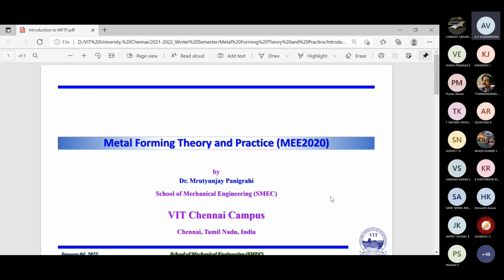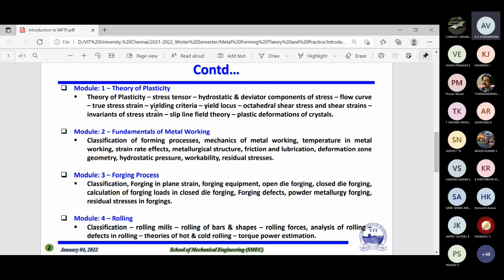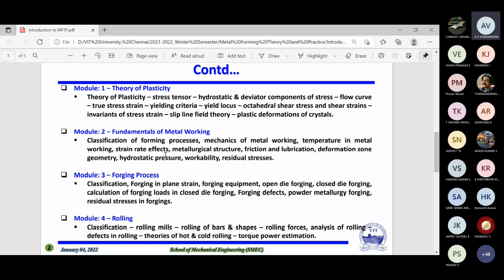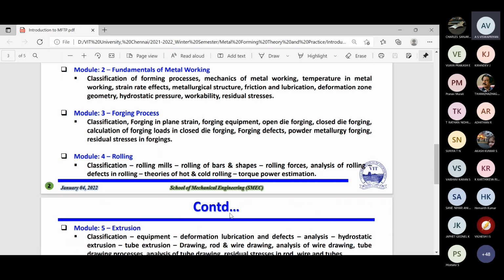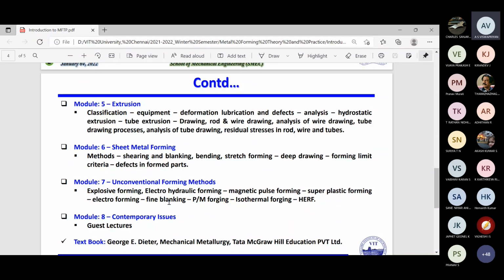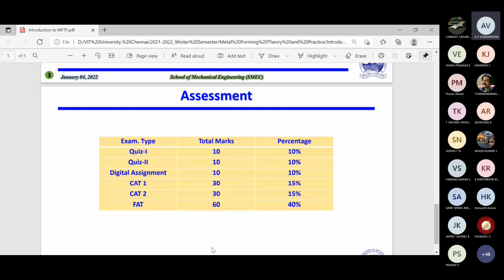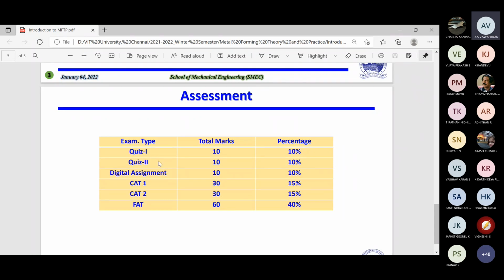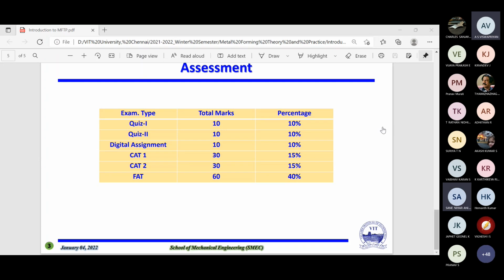Metal Forming 01 04 2022